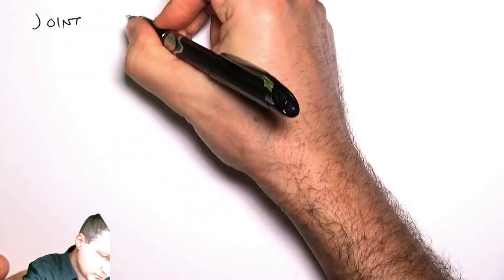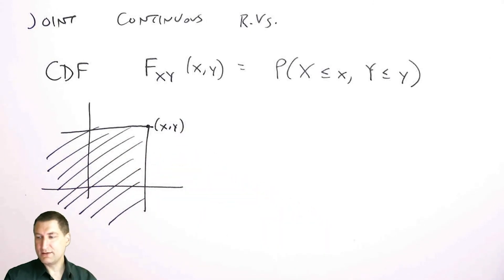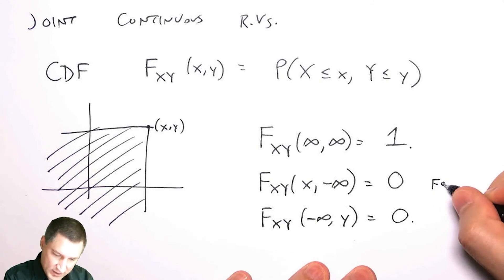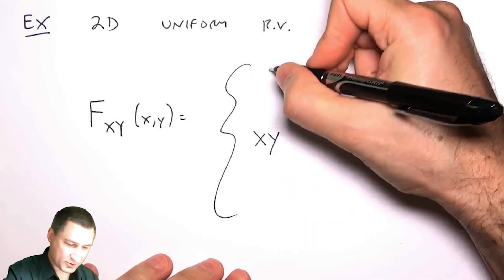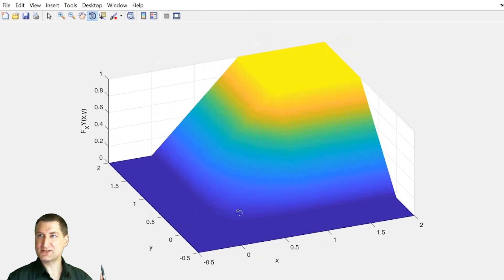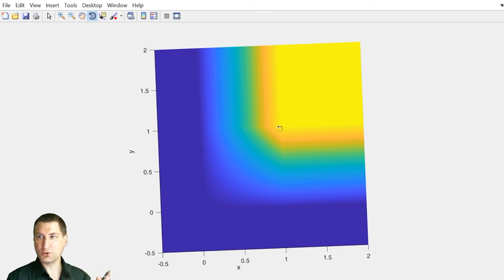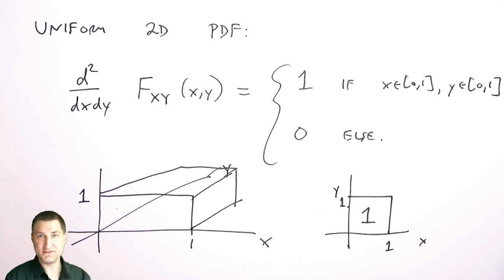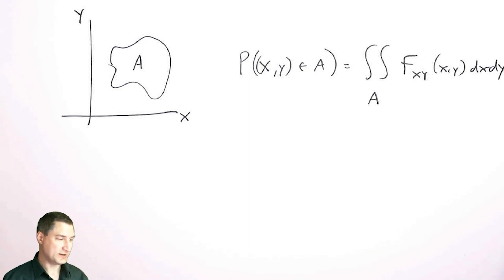PB43: Joint PDF/CDF and Marginals for Continuous Random Variables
Joint PDF/CDF and Marginals for Continuous Random Variables